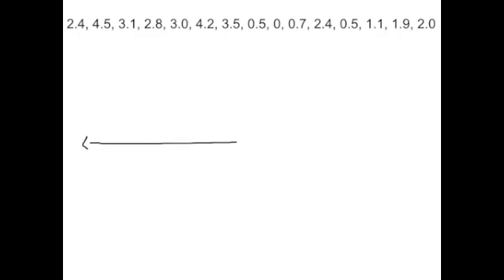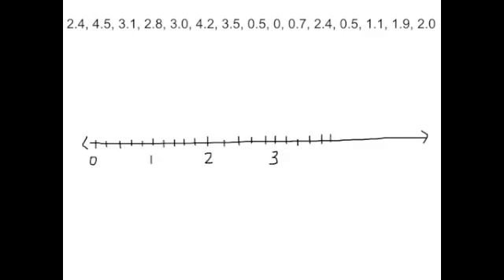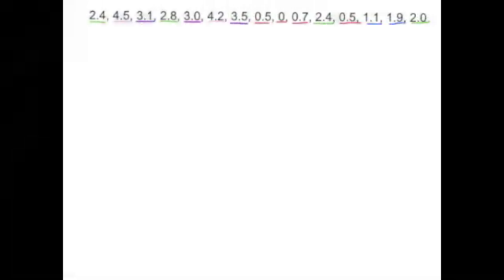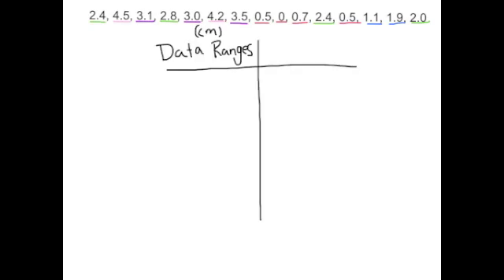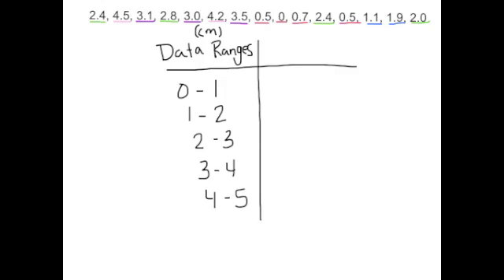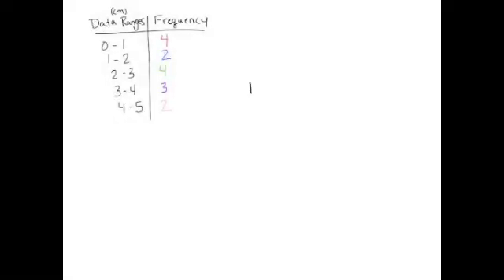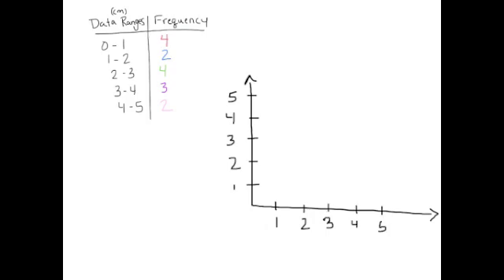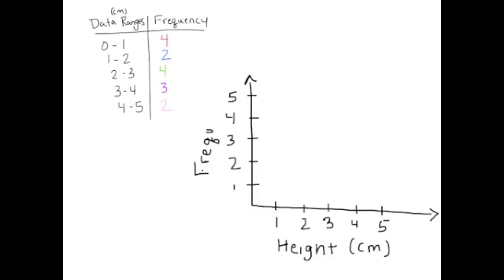Dot Plots, Frequency Distribution Tables, and Histograms